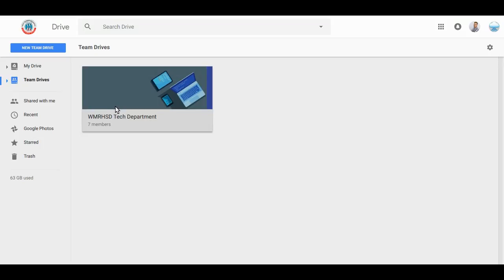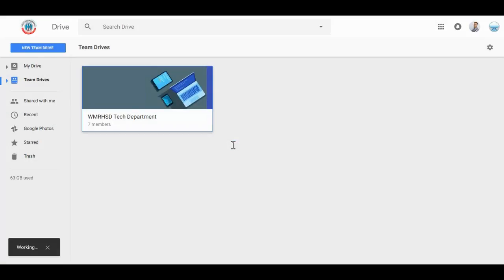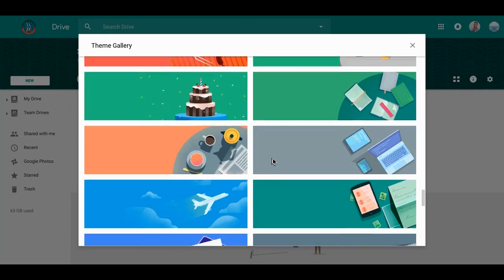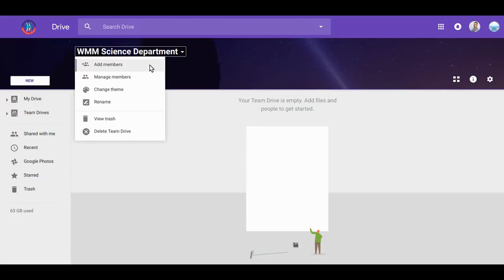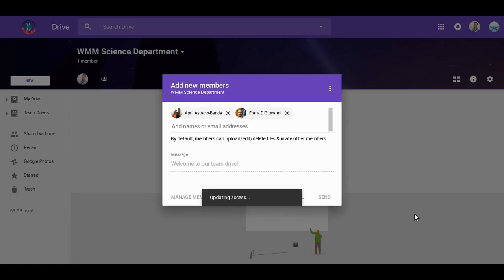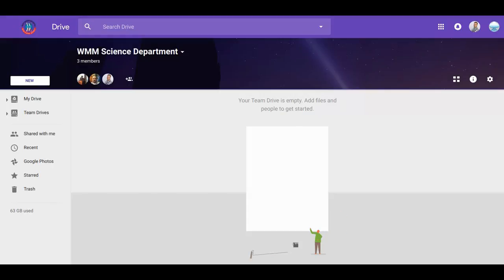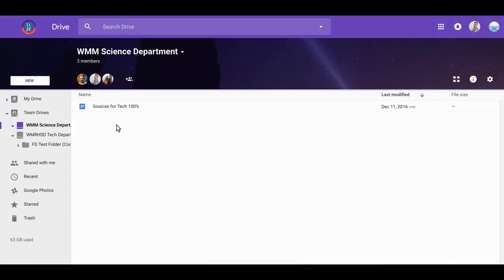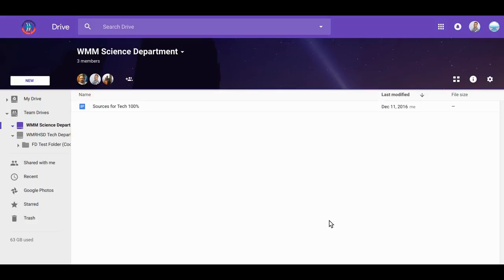Overview of Team Drives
Overview and demonstration of Team Drives in Google Drive.